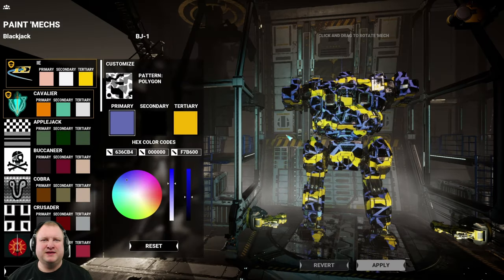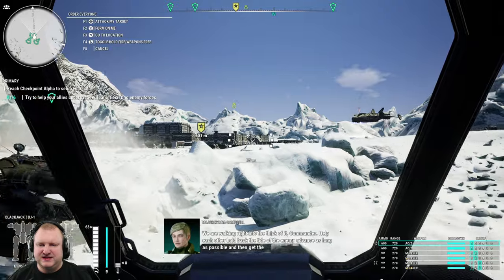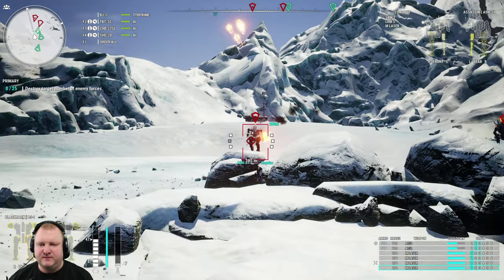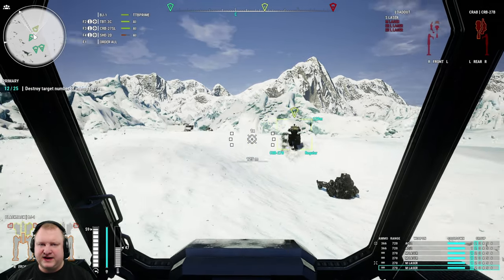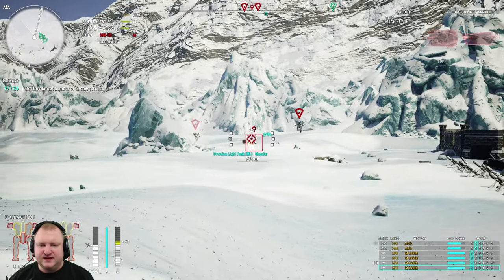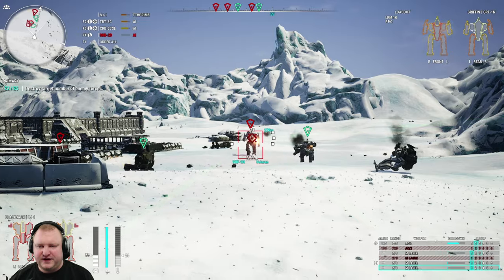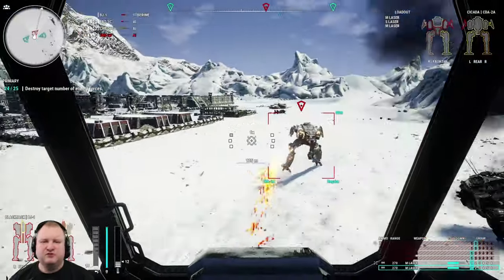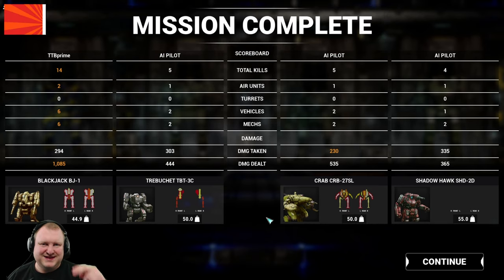WORKHORSE BLACKJACK! - 003 MW5 GERMAN MECHGINEERING! Mechwarrior 5: Mercenaries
This classic Blackjack build features 2x Autocannon 2 and 4 Medium Lasers, allowing you to engage targets at longer ranges with the ACs, then switching and adding in the lasers once your targets close to 400m. Enjoy!

Mission Code: MDUxMDc1NDEwNTA4MjAyMTAw

Finally we were able to play the Mechwarrior 5 Mercenaries beta!